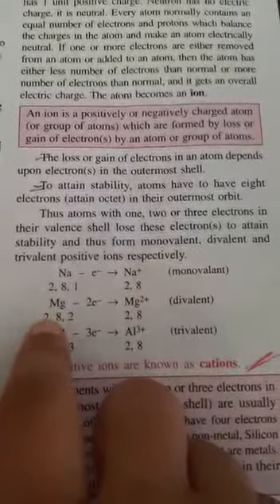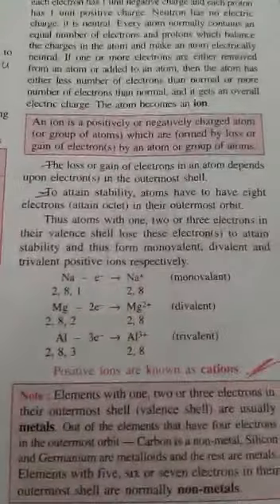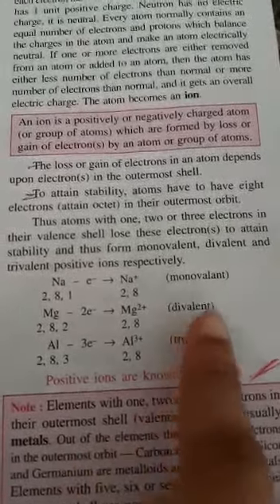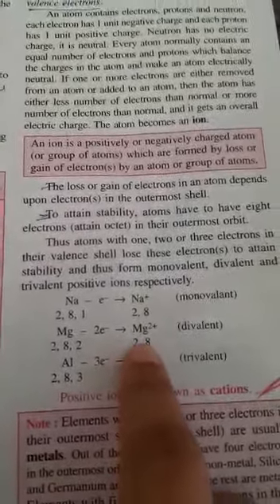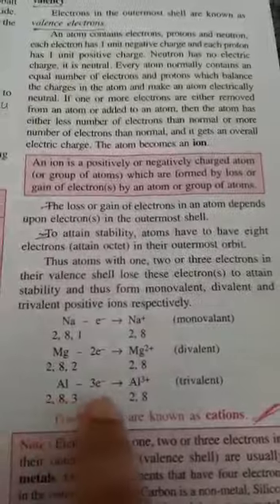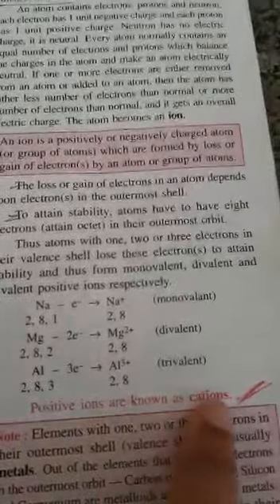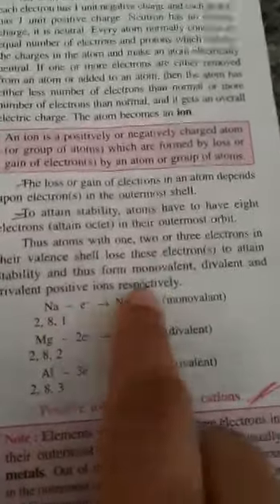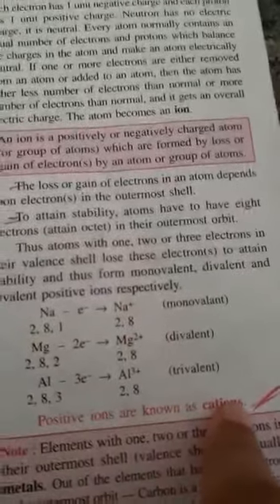9th Chemistry Part 2 new YouTube update in English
9th Chemistry Part 2  new YouTube update in English